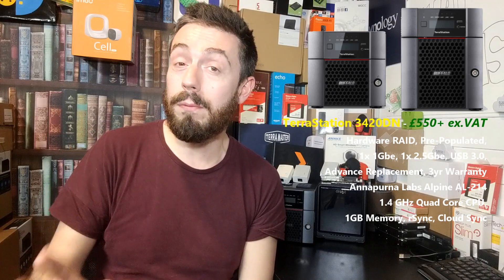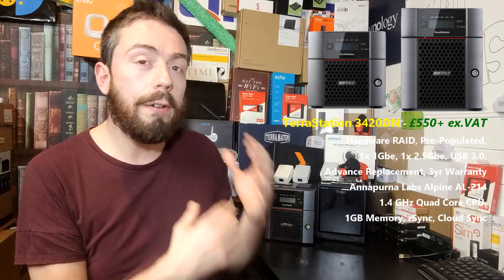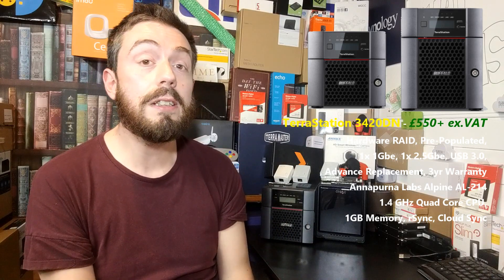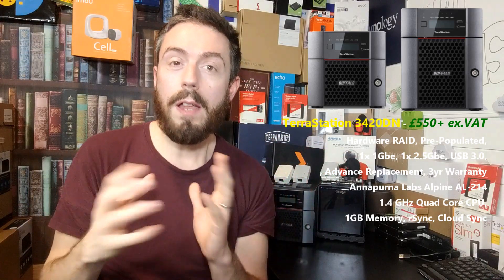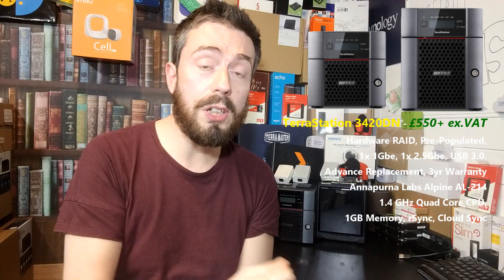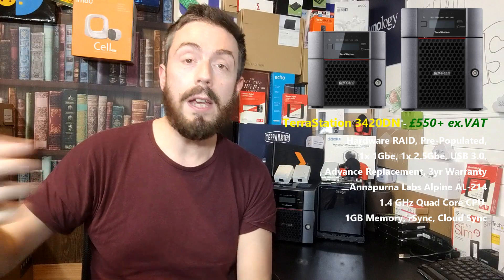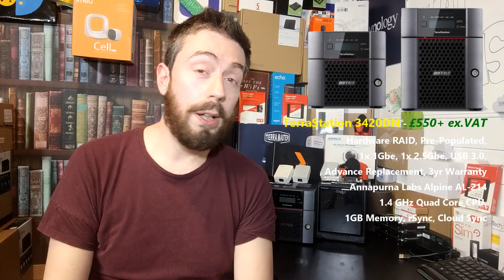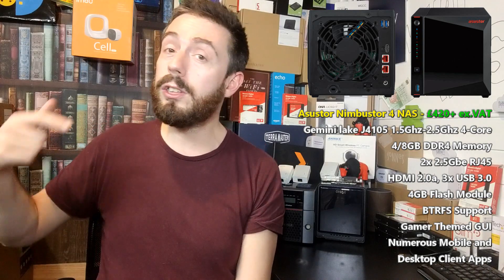Best 2 5Gbe & 5Gbe NAS Drive of the Year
Data is getting bigger! There is no avoiding it, the size of the data we generate every single day is constantly increasing and with worldwide access to the data getting more straight forward, the speed at which we want that data is growing too. The time we allow, both professionally and personally, to access our data is very short and despite hard drives getting bigger and CPUs getting more powerful, the majority of NAS systems that you could buy up until 2019 featured standard 1Gbe (100MB/s) or 10Gbe (1000MB/s). The former being cheap but a bottleneck, the latter producing higher speeds, but is far more expensive. However, all that changed in 2019 with the growth of solutions featuring 2.5Gbe and 5Gbe connectivity. Routers that support 1/2.5/5/10Gbe have become more affordable and routers supporting 5Gbe to help WiFi 6 becoming more available have resulted in almost every single NAS brand producing solutions that support 2.5Gbe and 5Gbe connectivity. As well as serving as a neat and cheap upgrade for those finding 1Gbe a pain, we have seen several USB-to-2.5G and USB-to-5G adapters becoming available for sale. – eliminating the need for costing PCIe upgrade cards or whole system upgrades. However, much like most technology, what was unique and scarce has fast become widely available and the range of 2.5/5Gbe solutions is now tough to scan through without knowing the good from the bad. Never fear, as I have taken the trouble to look at every single 2.5G and 5G NAS solution and tell you what are my recommended top 3 NAS that featuring this affordable ethernet solution.